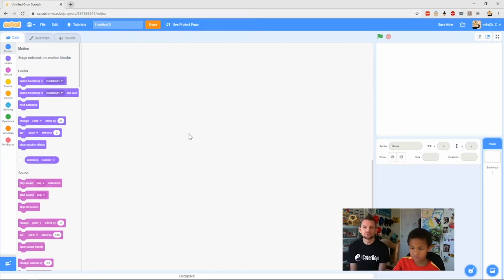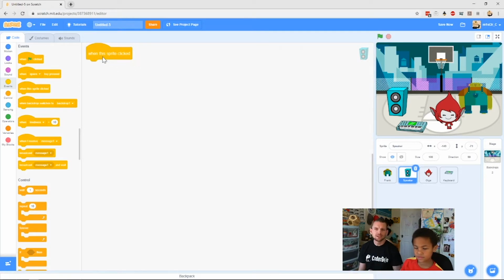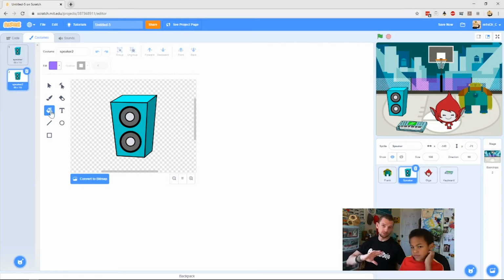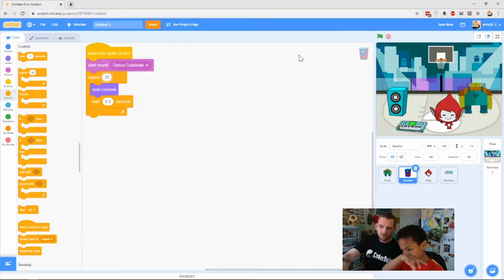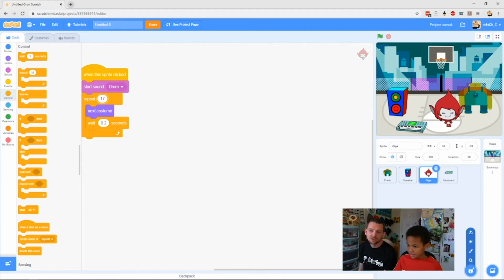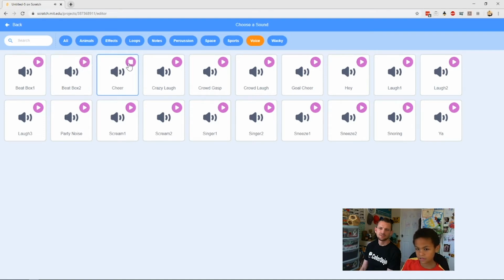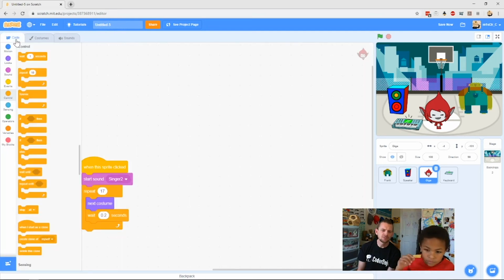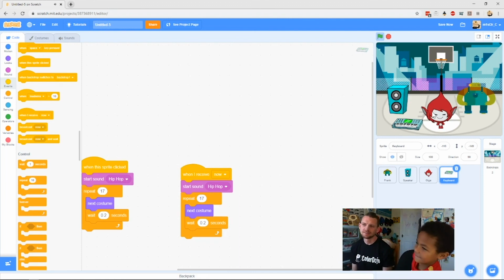Coding in Scratch for kids: Create a rock band with Scratch code | Digital Making at Home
Want to try coding in Scratch for kids? We show you how to code a rock band in Scratch. Follow along step by step.